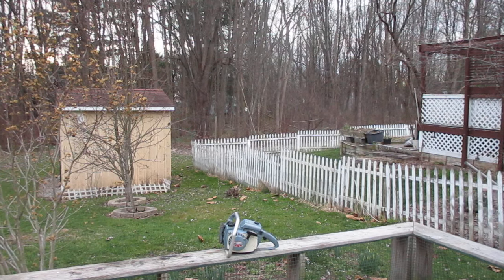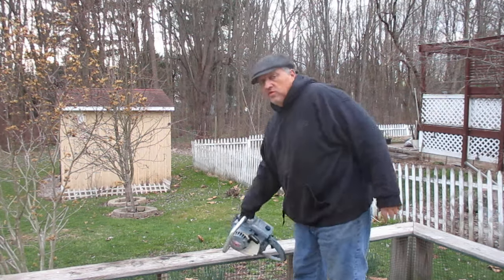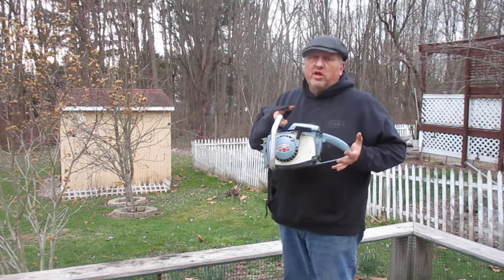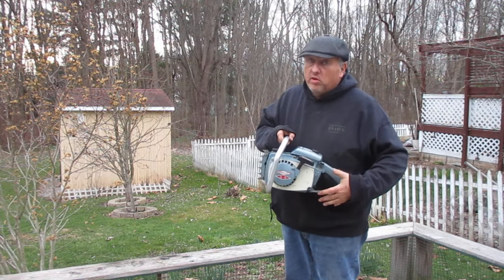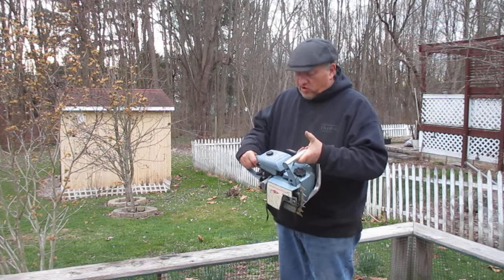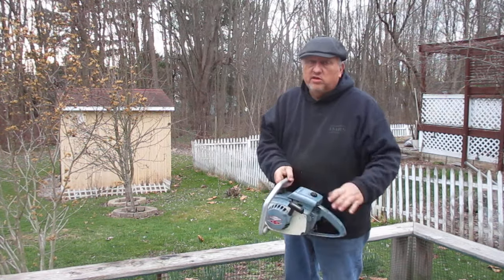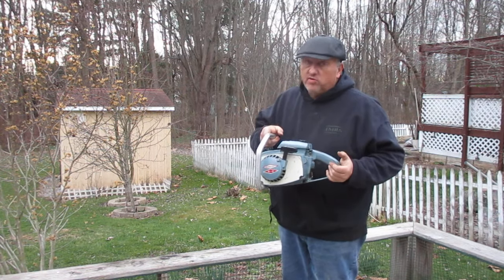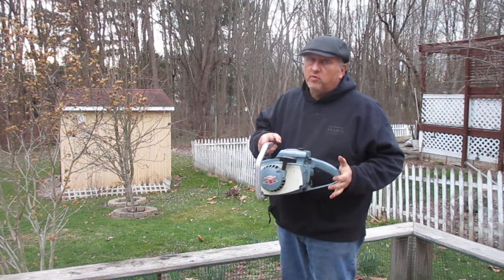Vintage Homelite XL-12 Chainsaw MUST SEE!! $79.99 Vintage King Motor Sports